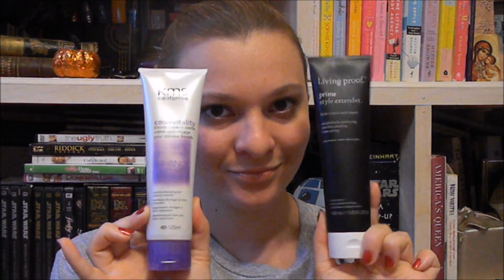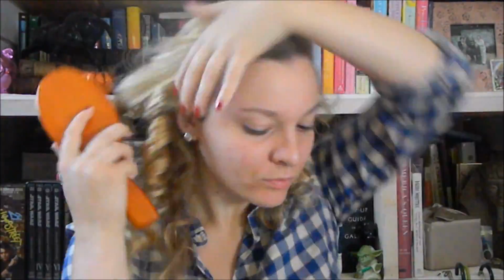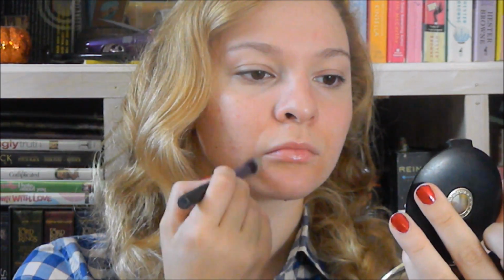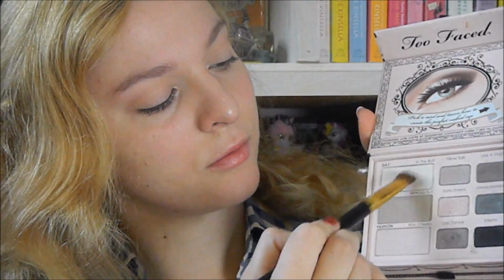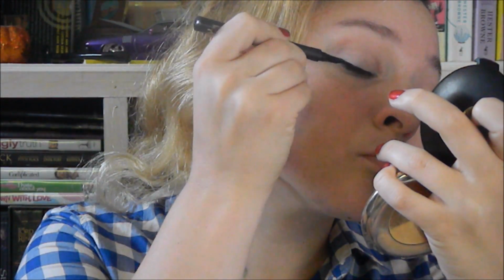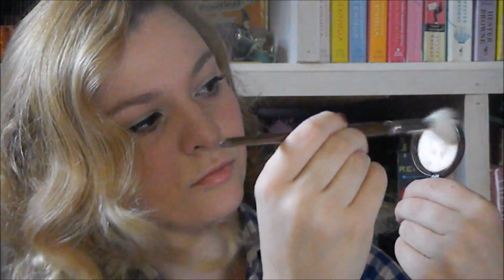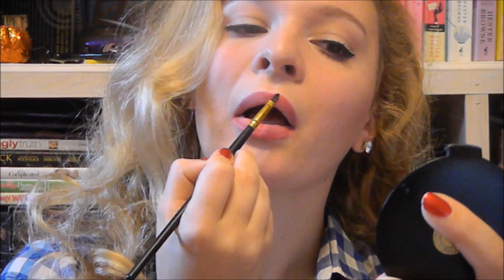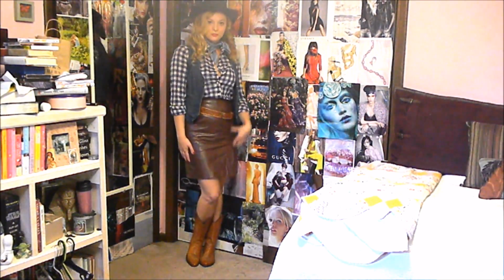Cowgirl Pinup // Halloween Costume Tutorial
Hi everyone!

For this Halloween tutorial I wanted to make a costume with a few parameters: 1) inexpensive items that I already had, 2) easy to do and could be thrown together last minute - for those times you weren't planning on dressing up or you couldn't wear a costume to work and don't have a load of time to get ready afterwards, and 3) that is be a little bit on the sexy side, without being too over the top for my taste. This costume met all the requirements! I didn't have to buy a thing-I just had to raid my closet and makeup, I could wear the hair and makeup to work and quickly throw my  costume on afterwards, AND it is a nod (OK exactly like) to the Gil Elvgren pin up girl art that I LOVE. This look could easily be toned down (think Toy Story cowgirl) by changing the skirt to jeans, and adding some freckles to the makeup and leaving the hair in ringlets or ponytail braids.

I hope you find this tutorial easy to follow and fun to do, and that it solves your "cheap, last minute, easy, n' sexy" costume needs.

Lots of love and hugs,

Elisabeth

// Products Used: //

KMS ColorVitality Blonde Leave-in Creme

Living Proof Style Extender

Goody Magnetic Rollers

Paddle Brush and Tangle Teaser Wannabe // Both T.J. Maxx purchases, so I don't remember the brands.

Tarte Amazonian Clay 24-Hr Waterproof Concealer // Fair-Light

Too Faced Naked Eye Palette // Like  a Virgin

Rimmel Stay Matte Powder // 001 Transparent

MAC Eye Shadow // Malt

Too Faced Naked Eye Palette // In the Buff

MAC Eye Shadow // Copperplate

L'Oreal Infalliable Super Slim Liquid Eyeliner // Black

Becca Shimmering Skin Perfector Pressed // Moonstone

Benefit They're Real Mascara // Black

Tarte Amazonian Clay Blush // Dollface

Rimmel Lip Contour 1000 Kisses Lipliner // 061 Wine

MAC Cremesheen Lipstick // Brave Red

Laura Geller Lip Shiners // Devilish (How approps?!)

Black Cowboy Hat // Vintage

Denim Vest // Paper Cloth & Denim // Marshalls

Blue & Cream Gingham Button Up Blouse // J. Crew // Thrifted

Cigar Brown Leather Skirt with Slit // Vintage Ann Taylor // Thrifted

Stamped Leather Belt // My Dad's from High School, so vintage? :')

Tan Cowboy Boots // ? // Thrifted

// Songs in Order Played: //

Rural Stride

Hooky Sloane

If you recreate this look, please be sure to tag me on Instagram or Twitter and I will like/favorite your photos!

Enjoyed this bizarre girl enough to watch another? You won't have to look my videos up - they come to you! Like pizza delivery, but free, less fattening and not as tasty!